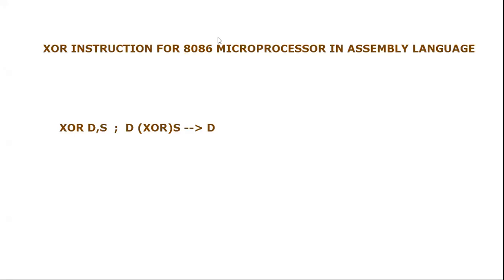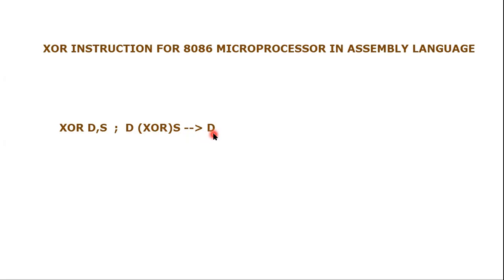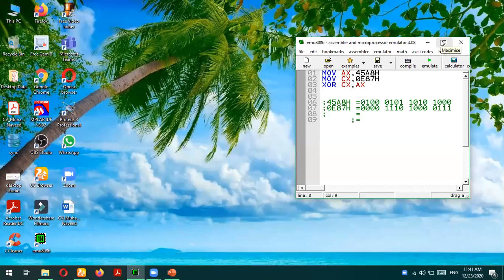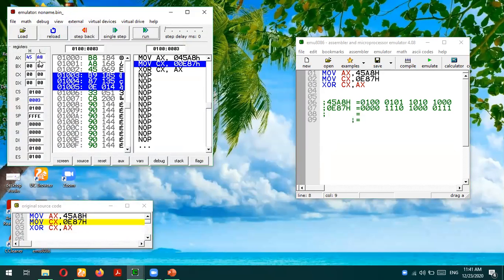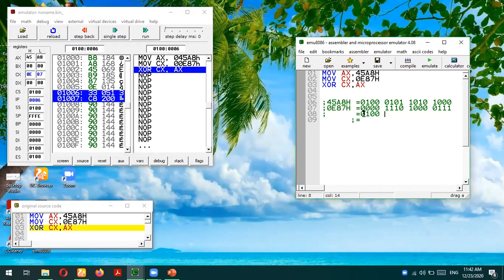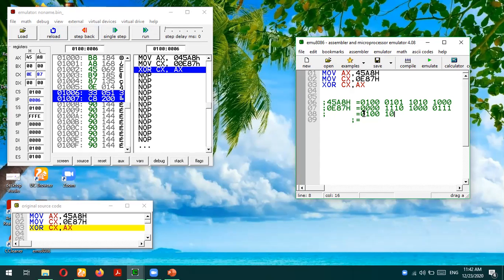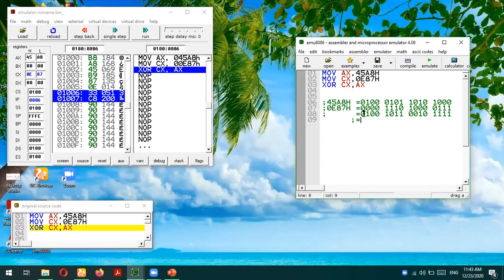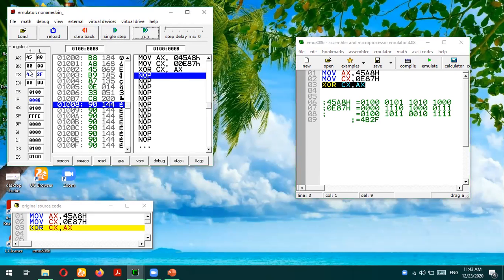XOR INSTRUCTION FOR 8086 MICROPROCESSOR || EMU8086 EXAMPLE FOR XOR INSTRUCTION || XOR EXCLUSIVE OR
This video tutorial explains the XOR instruction for 8086 microprocessor in assembly language. This XOR instruction is used to perform the logical exlusive or operation between destination and source operand and result is stored in destination operand. This video also performs ans example in emu8086 where results are verified for this exlusive or operation.